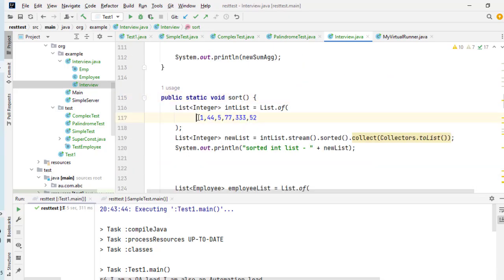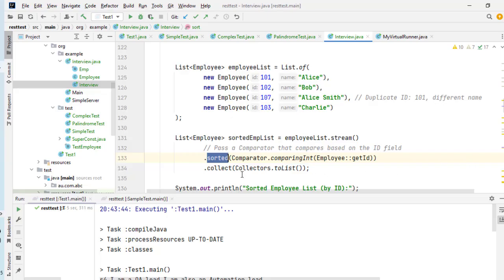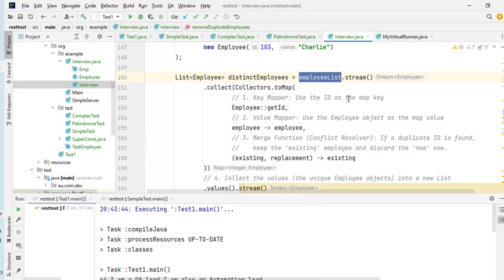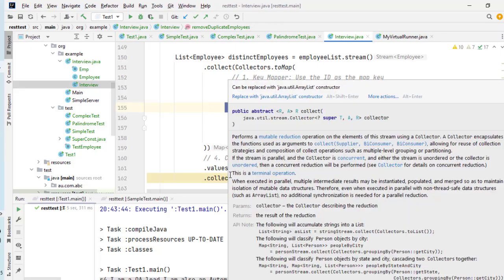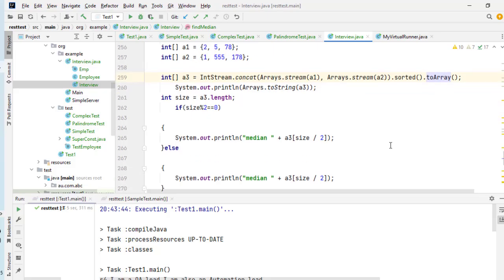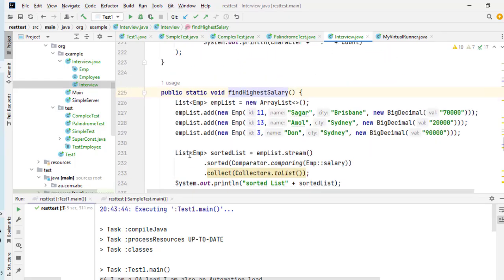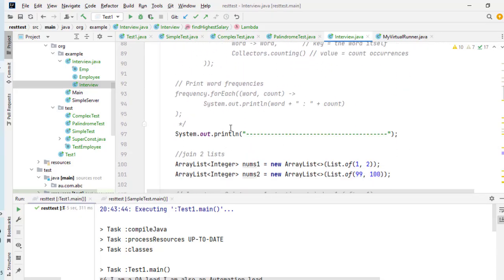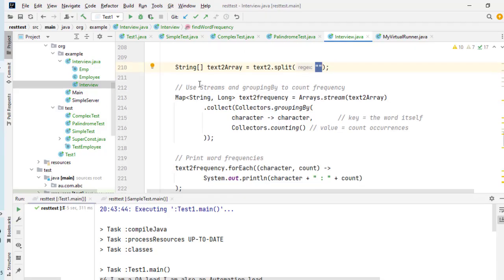Java interview questions sorting, duplicates, word frequency, streams, filtering, mapping